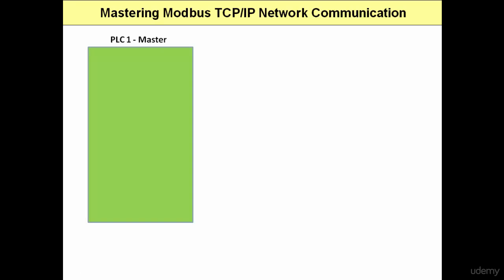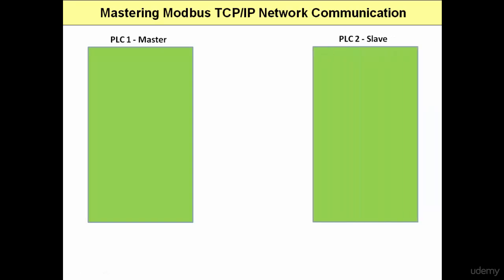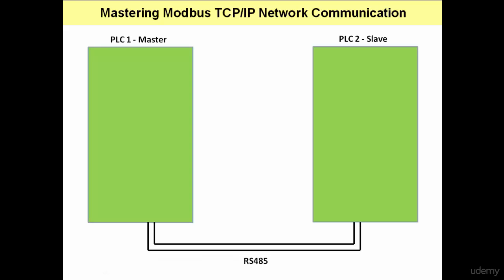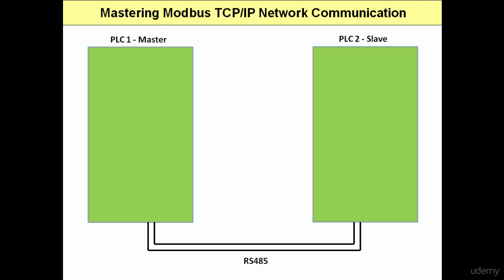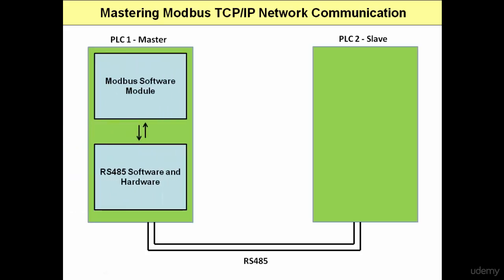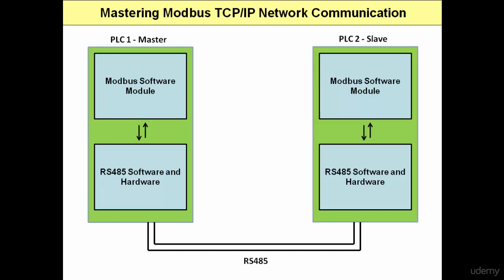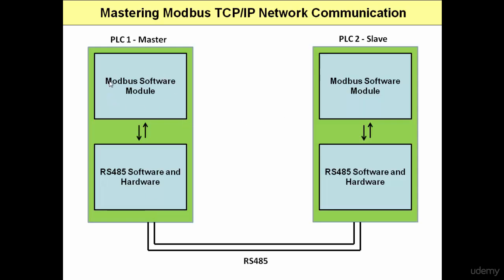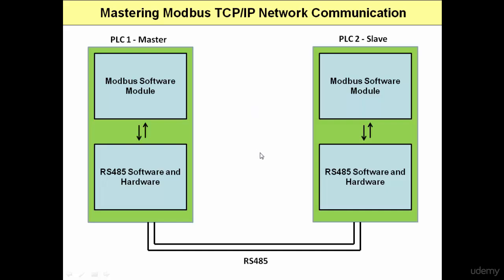Class -56 Want to Learn *Modbus TCP/IP Protocol* ?" *Mastering Modbus TCP/IP Network Communication